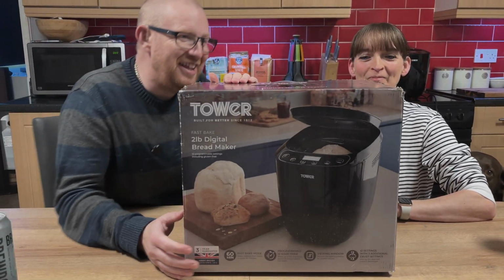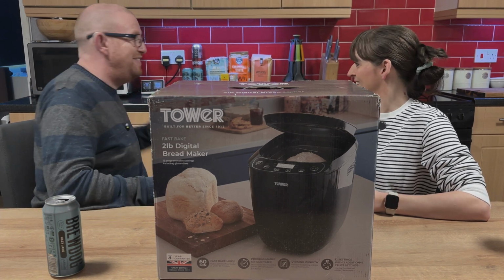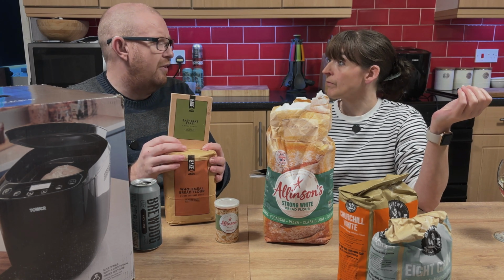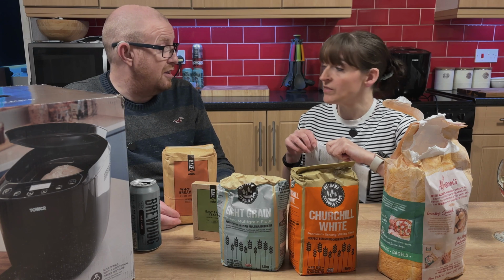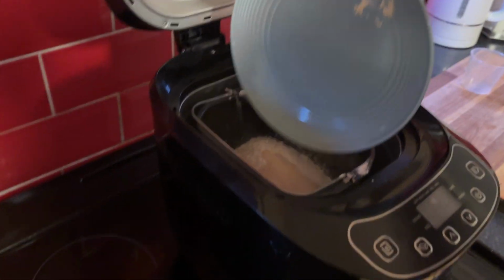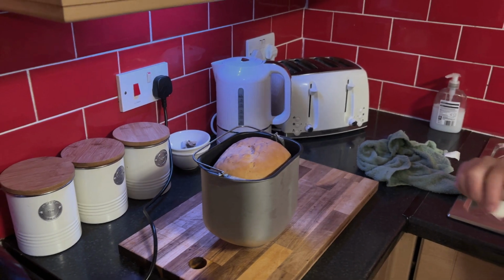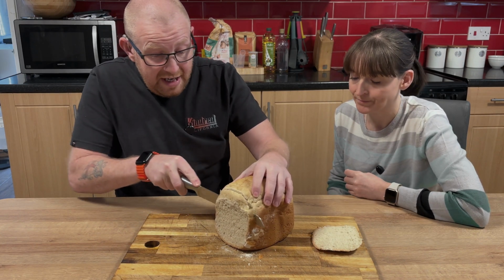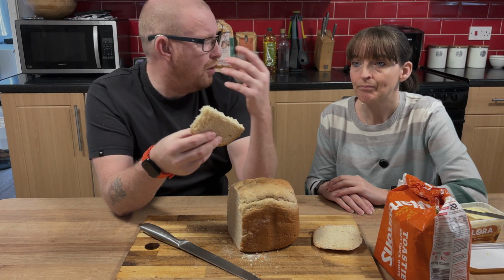Bread Maker Review Whilst Tipsy! With Outtakes!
In this video, we put the Tower Bread Maker to the test, showing you how to make a quick bread loaf from scratch. With 12 different settings, we break down the best ones to use, including the 1 hour 40-minute quick bread and French bread mode for a crusty loaf!

🔹 What You'll See in This Video:
✔️ Unboxing (well, kind of – we already took it out! 😆)
✔️ A full Tower Bread Maker review – is it worth it?
✔️ Step-by-step bread recipe using strong white flour, yeast, and butter
✔️ How to set up the Tower Bread Maker settings
✔️ The final result – does homemade bread taste better?
✔️ Bloopers & outtakes – because things don’t always go as planned!

🏆 Our Thoughts:
The Tower Bread Maker is easy to use, and while the bread is fresh and healthier than store-bought, it does have a slightly different taste (less salty!). Still, it’s a great way to make homemade bread with minimal effort.

🍞 If you love making banana bread, whole wheat bread, pizza dough, or even garlic bread, this bread maker can do it all!

If you're already following us THANK YOU :)

00:00 Intro
00:10 Tower Bread Maker
03:25 Bread Maker Ingredients
05:35 Bread Maker Settings
07:58 Taking Bread Out
08:48 Finished Bread Review
12:57 Out Takes

So who do Tezza and Chel Watch on YouTube? There are loads of great channels out there such as Butlers Empire, The old Food Guy, Fat Andy, Chris the Butcher, Guy The Curb, Food Review UK and Rate My Takeaway! Plus many more go check them out!